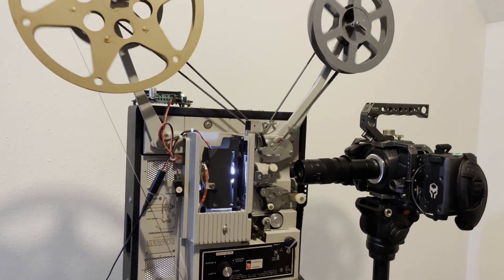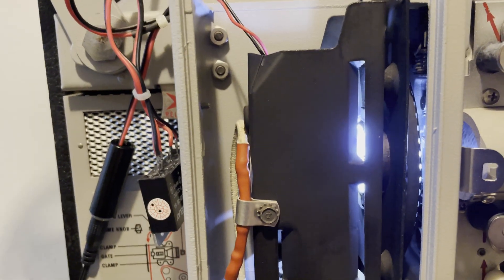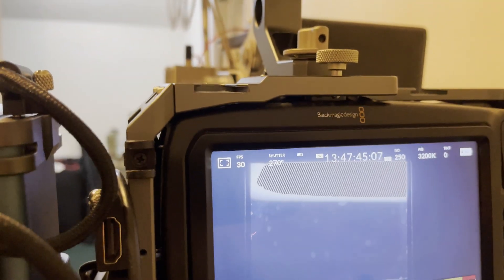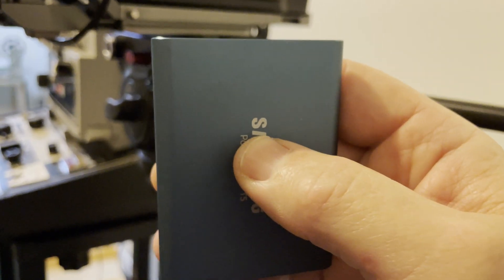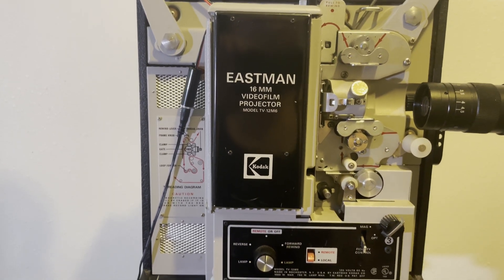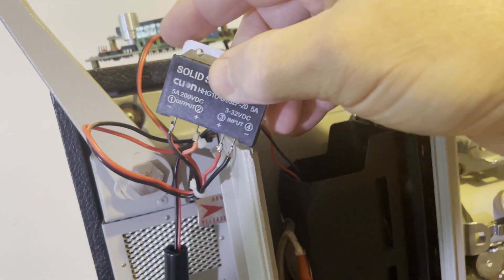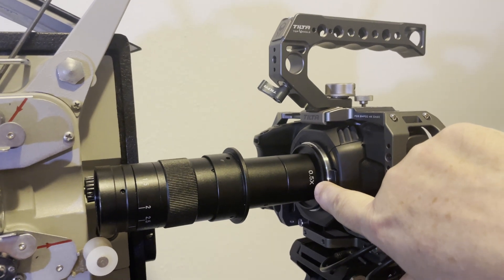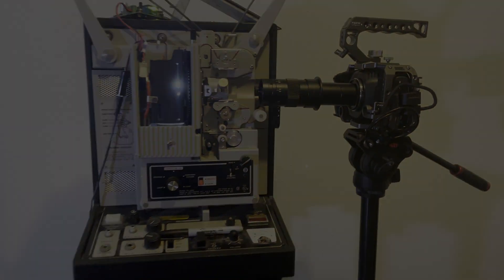UHD 16mm DIY Telecine BMPCC4K Film Chain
I explain the set up and operation of my BMPCC4K UHD 16mm DIY Telecine Film Chain. Here are some of the parts I use.

LED Lamp

DC Solid state Relay

Function Generator